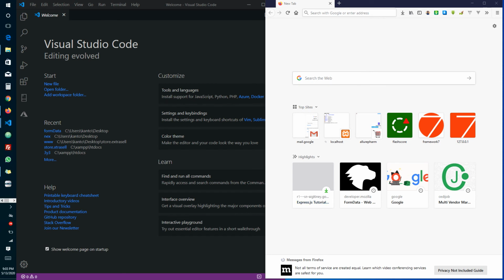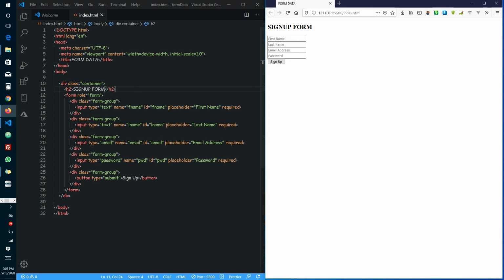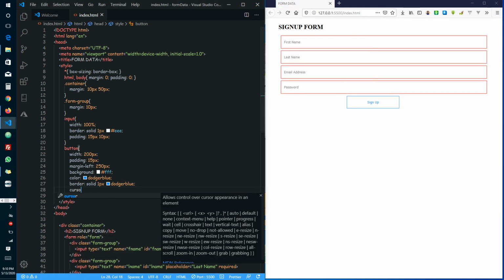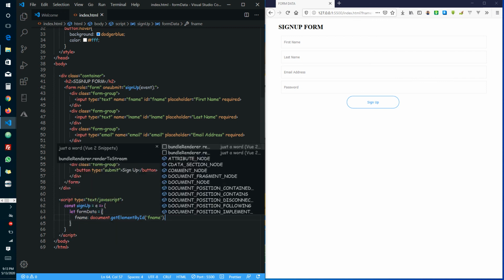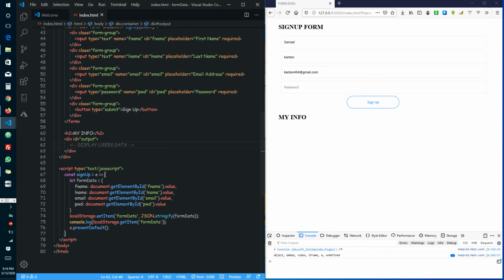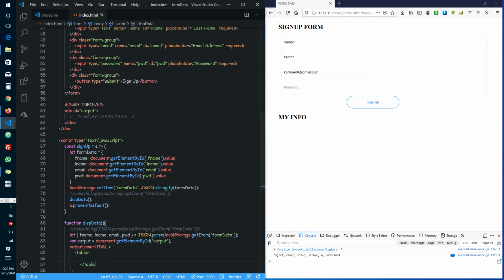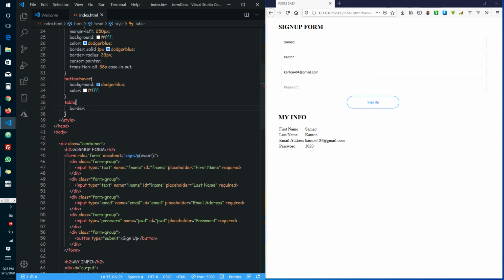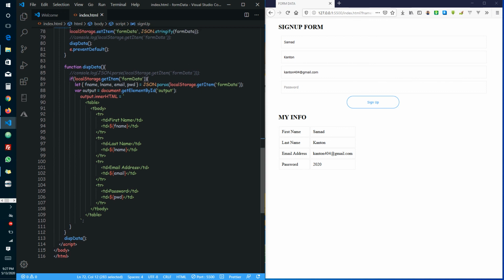SIGNUP FORM WITH LOCALSTORAGE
In this guide, we take a look at designing a sample registration form, how to read and store user's data using localStorage and display the information onto the webpage as and when they need it.